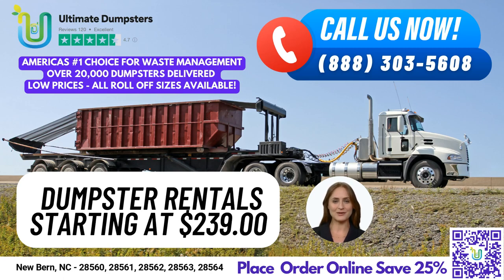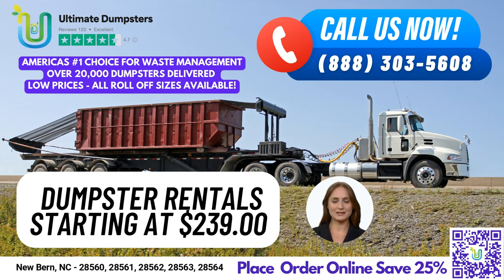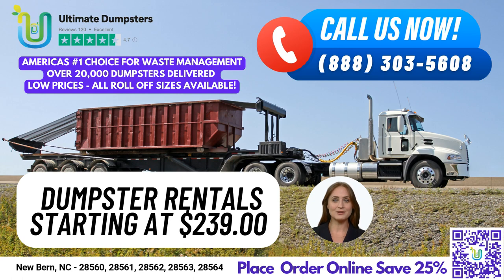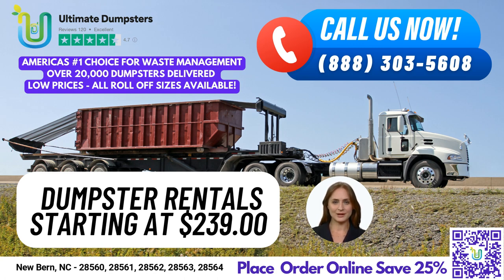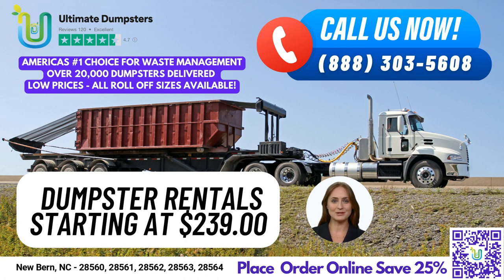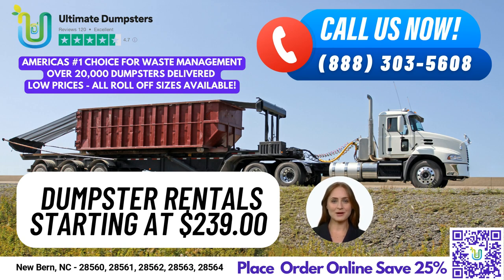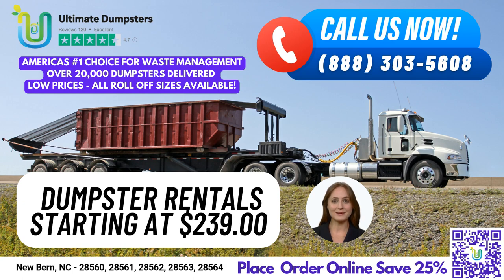Same Day Dumpster Rental New Bern, NC - Cheapest Roll Off Rentals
Hello and welcome to our video presentation on same day dumpster rental service in New Bern, North Carolina using Ultimate Dumpsters. At Ultimate Dumpsters, we take pride in providing nationwide coverage delivering to over 50,000 cities across 50 states and 3 countries, while sourcing dumpsters using the best and cheapest local providers. Our 4.5+ Star rated reputation is a testament to our commitment to providing top-notch service to all our customers.

One of the benefits of using Ultimate Dumpsters in New Bern is that we offer roll off dumpsters in all sizes, including 10 yard, 12 yard, 15 yard, 20 yard, 30 yard, and 40 yard. Let me give you the dimensions of these sizes and the types of jobs they are commonly used for:

A 10 yard dumpster is approximately 12 feet long, 8 feet wide, and 3.5 feet high. It is commonly used for small-scale residential projects like cleaning out a garage, small renovations, or yard waste removal.

A 20 yard dumpster is approximately 22 feet long, 8 feet wide, and 4 feet high. It is commonly used for mid-sized residential projects like home renovation waste, larger yard waste removal, or small business waste disposal.

A 30 yard dumpster is approximately 22 feet long, 8 feet wide, and 6 feet high. It is commonly used for larger residential projects like construction debris, demolition debris, or commercial waste disposal.

A 40 yard dumpster is approximately 22 feet long, 8 feet wide, and 8 feet high. It is commonly used for larger commercial projects like office building cleanouts, large construction sites, or major home renovation projects.

With our flexible and affordable pricing, you can choose the size of the dumpster that fits your project and budget. We offer free quotes and estimates for every job and customer, and we provide same-day service when orders are placed in the morning. You can also combine multiple services such as dumpster rentals, porta potties, mobile storage units, temporary fencing, commercial weekly garbage, and more.

At Ultimate Dumpsters, we value our customers and provide an easy-to-use online portal where you can check on order statuses and make changes. We also assign a dedicated project manager for every client to ensure your project runs smoothly.

Now, if you are in New Bern and need waste management, junk removal, roll-off dumpsters, construction dumpsters, trash containers, or debris disposal, you can place an order by either calling into Ultimate Dumpsters or using the QR code in the video to place the order online.

And here's a fun fact about New Bern, North Carolina: New Bern was the first capital of North Carolina and served as the state capital from 1770 until 1792.

Thank you for considering Ultimate Dumpsters for your dumpster rental needs in New Bern, North Carolina. We look forward to serving you!

New Bern, NC - 28560, 28561, 28562, 28563, 28564